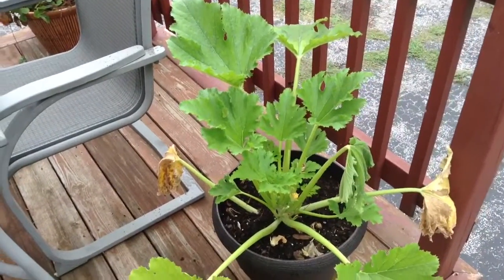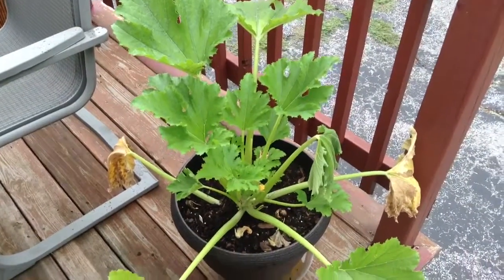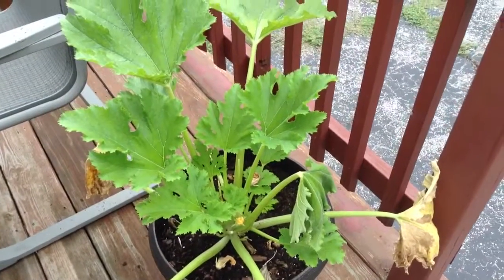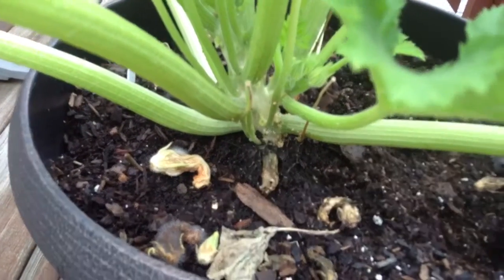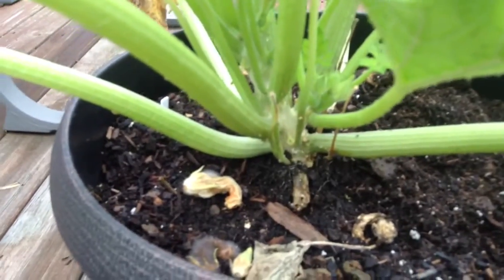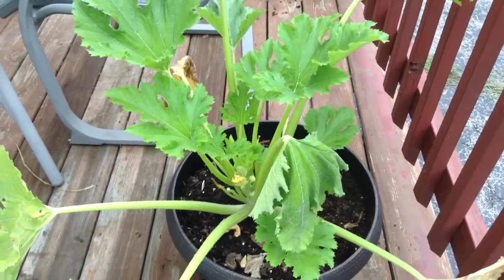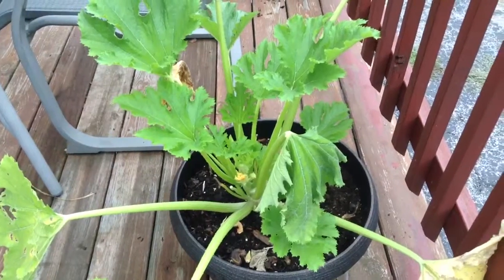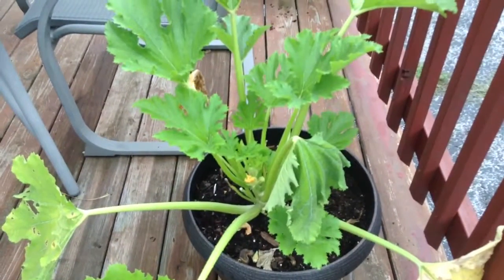Garden Update-July 31, 2013. The dreaded squash vine borer!!!